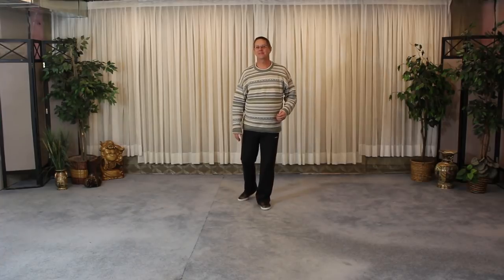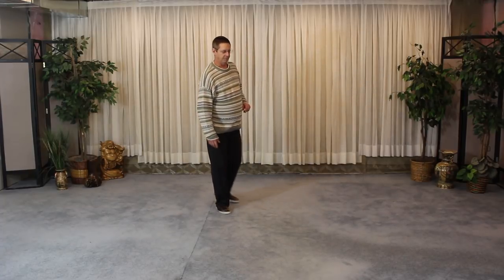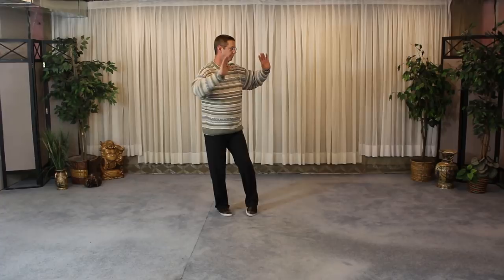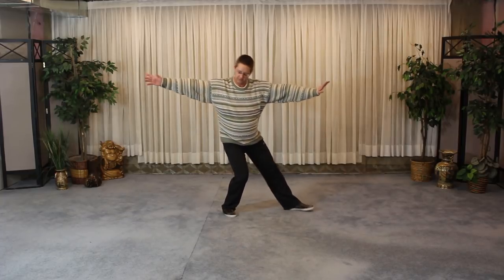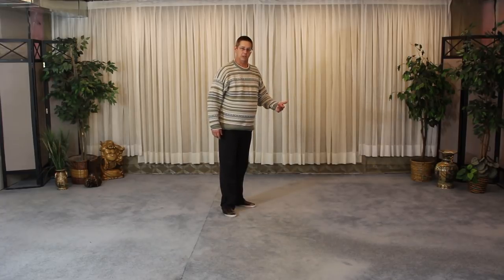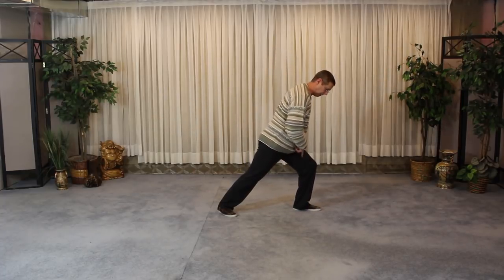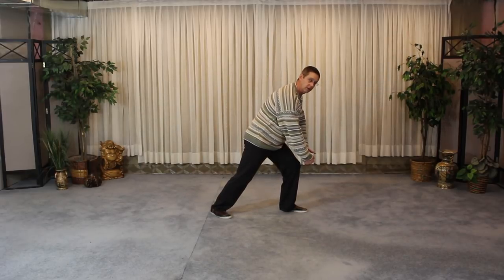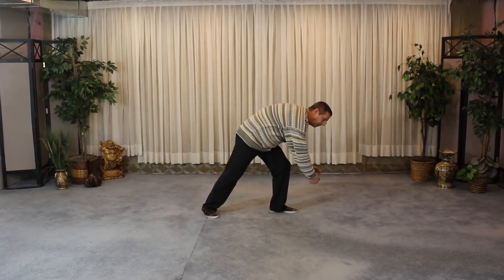# 41, 42 Right Brush Knee and Step Up and Punch Low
0:55  Controversy on a move
1:23  Clarification for one of our viewers
1:57  From the turn and kick - go over putting the foot down
3:23  From turn and kick again - little more foot positioning
3:54  Moving into turn and kick
4:19  Going into the Right Brush Knee
5:13  If you don't turn, your knee tends to buckle
5:54  Doing the Brush Knees
6:17  Going into the Low Punch
6:42  Here is where the controversy comes in
7:46  Pay attention to the back hand
9:10  Practicing move with Mr. Moy
10:03  Aim down by the front foot or slightly out
10:44  Weight should be nicely balanced
11:03  Brush Knees pretty much the same for balancing
11:54  Follow along with Kevin 1
12:47  Follow along with Kevin 2
13:24  Follow along with Kevin 3
14:01  Follow along with Kevin 4
14:32  Follow along with Kevin 5
15:02  Follow along with Kevin 6

This week's video is on moves #41 Right Brush Knee and #42 Step Up Punch Low. Kevin goes through a bit more detail on the stepping between Brush Knees and then talks about some controversy that has come up from some viewers on Step Up Punch Low.

Below are the links to Continuing Classroom Classics videos, our Behinds The Scenes video and a link to the website where you can download our Set Reminder Sheet.